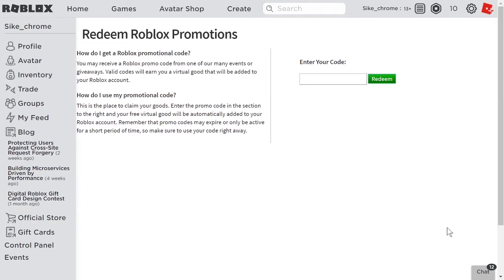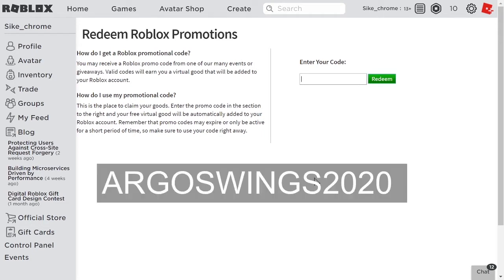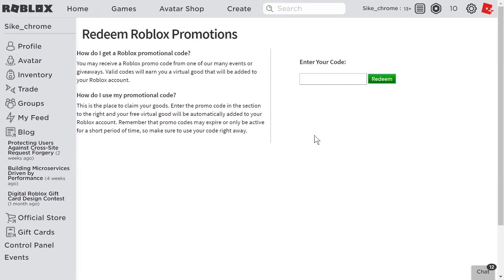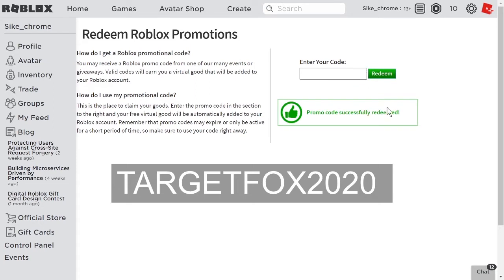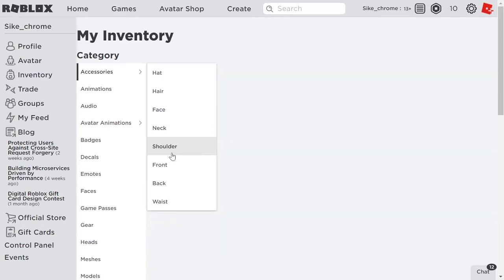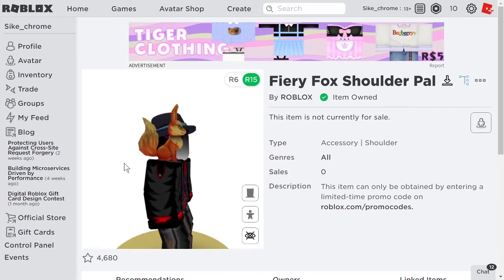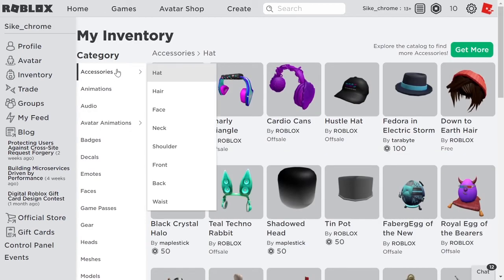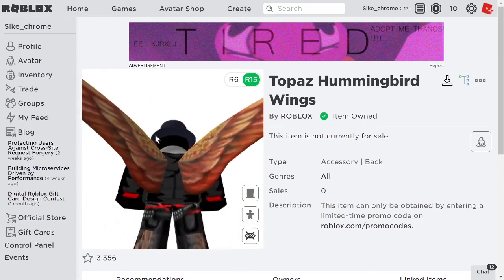2 FREE ROBLOX ACCESSORIES! NEW PROMO CODES - Hummingbird Wings and Fiery Fox!!! - October 2020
Two brand new promo codes for October 2020 are out! Watch this video to get the code for the new ROBLOX shoulder accessory called "Fiery Fox Shoulder Pal" and the ROBLOX back accessory called "Topaz Hummingbird Wings!"

Redeem them now before they expire!

Do you enjoy these gaming videos? Great! All for FREE! Easy!